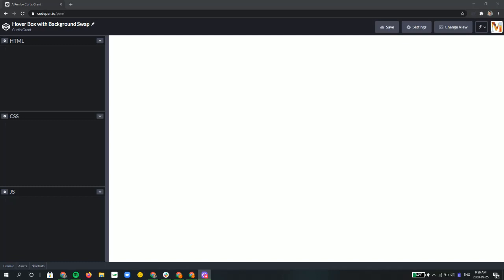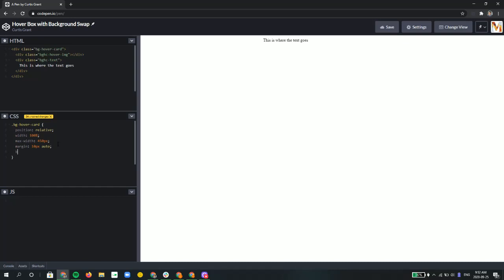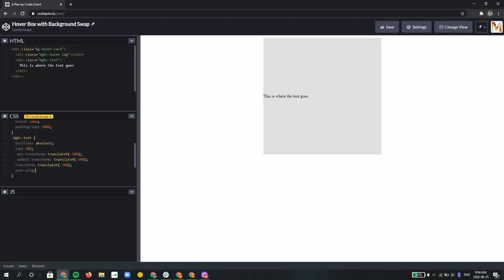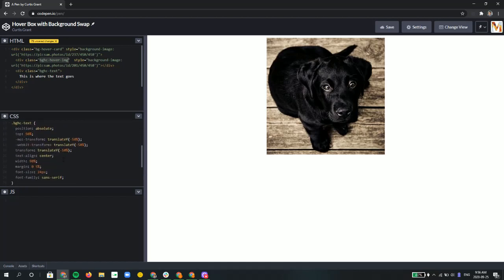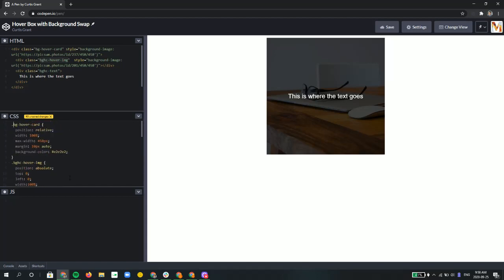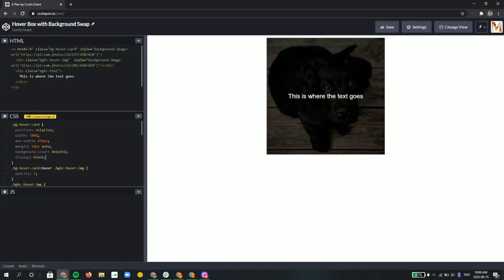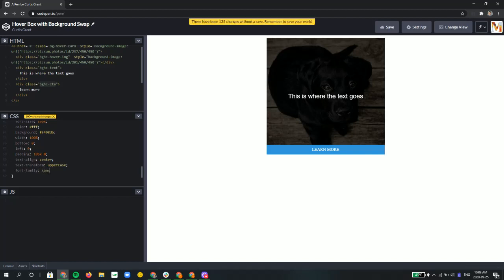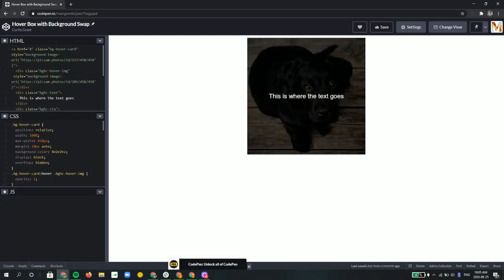Hover Box with Background Image Swap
A tutorial to show you how to create a simple hover box that swaps the background image on hover, this can also be made into link with a call to action.